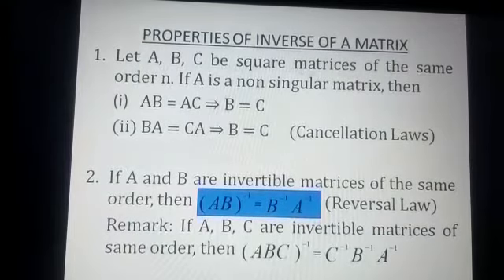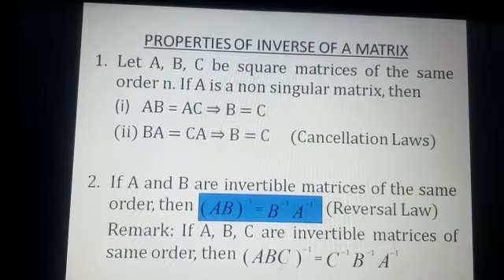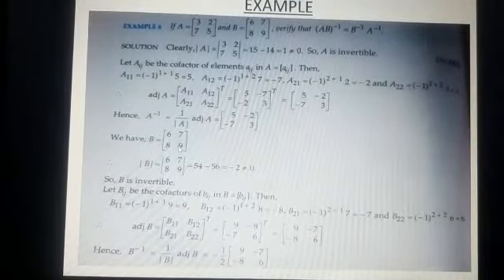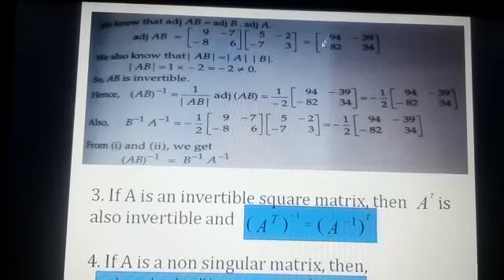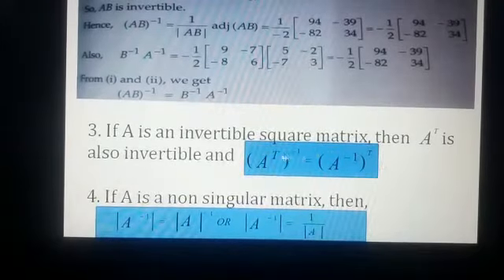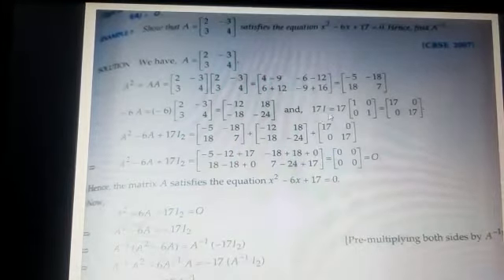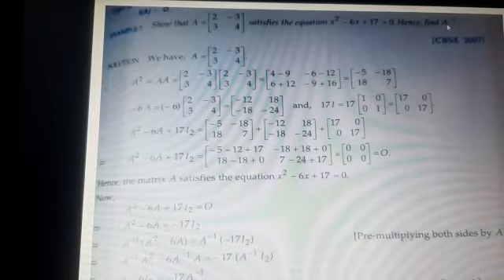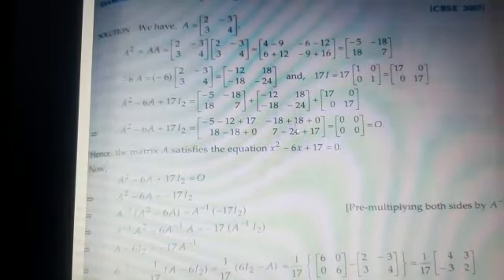Matrices & Determinants Module 3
Properties of inverse of a matrix